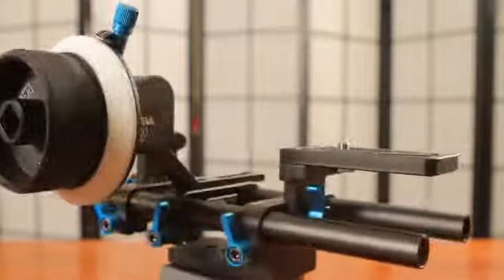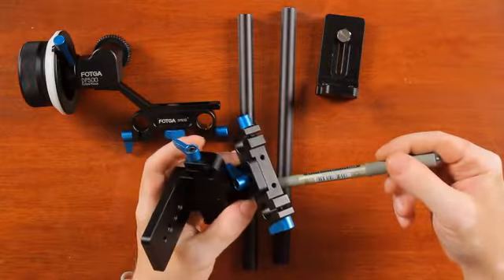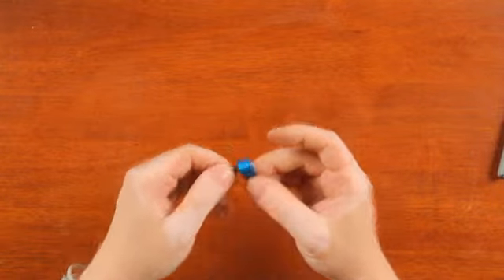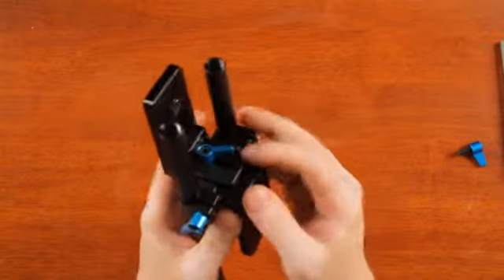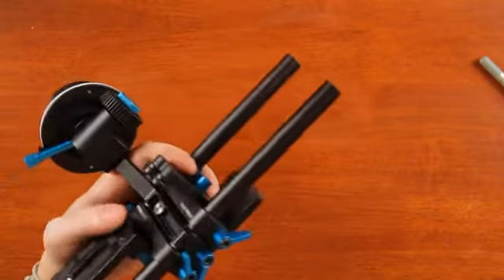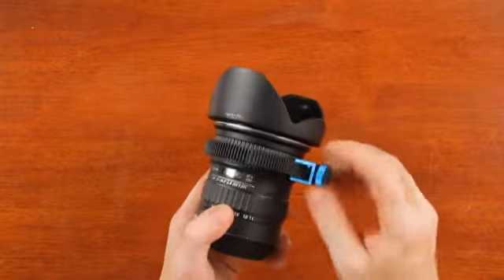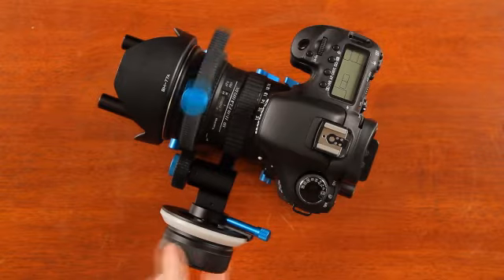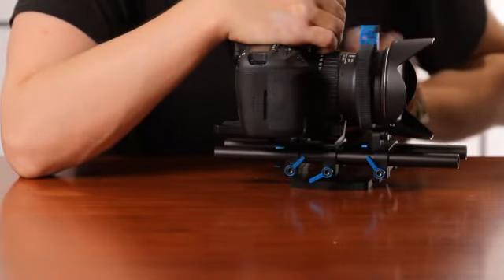fotga dp 500 follow focus.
fotga dp 500 review. follow focus.